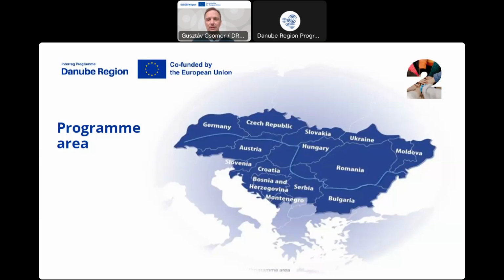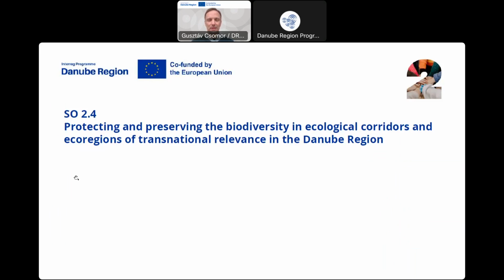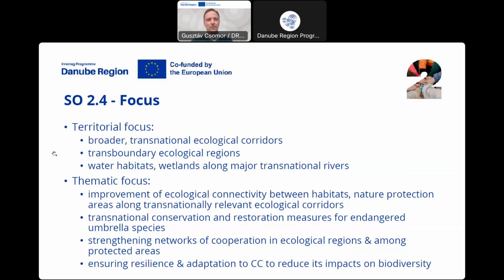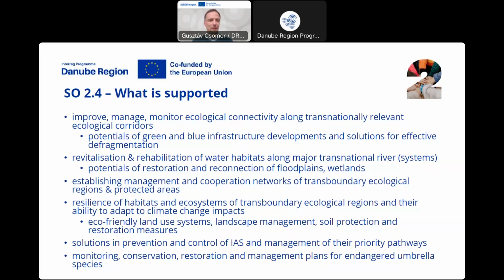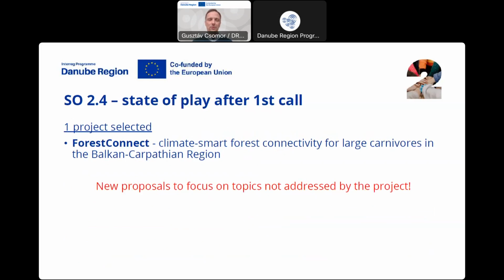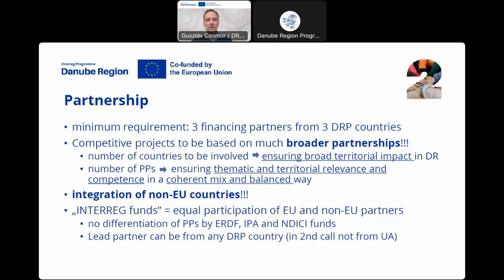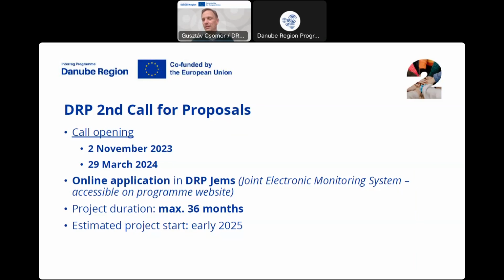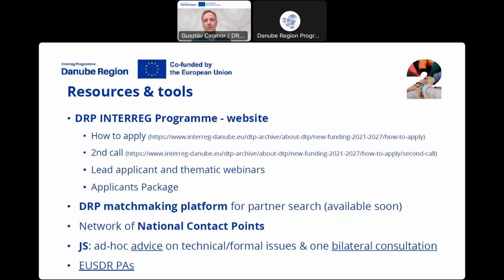Thematic Webinar (SO 2.4) Biodiversity in ecological corridors and eco-regions